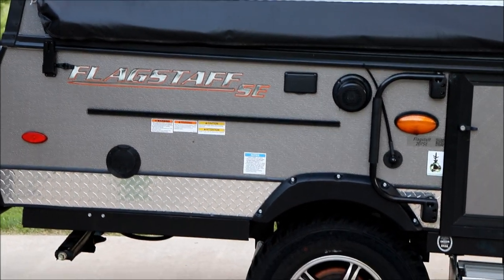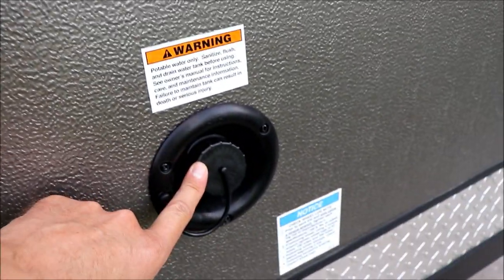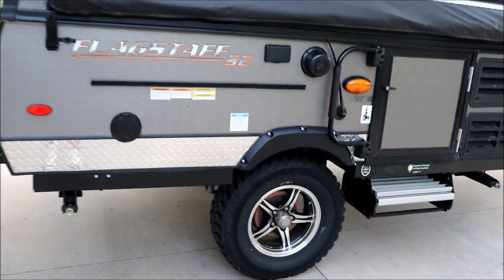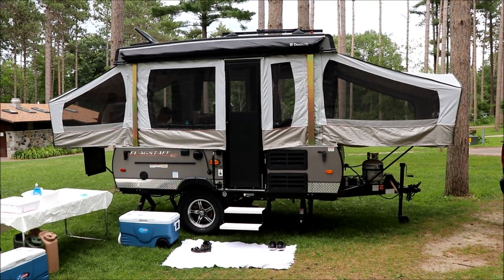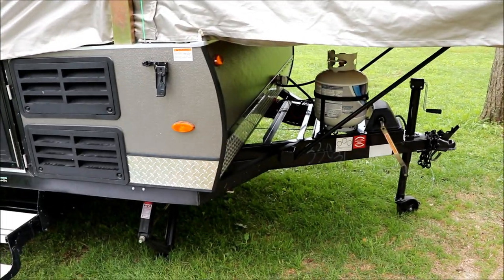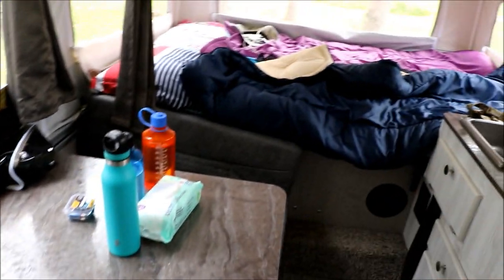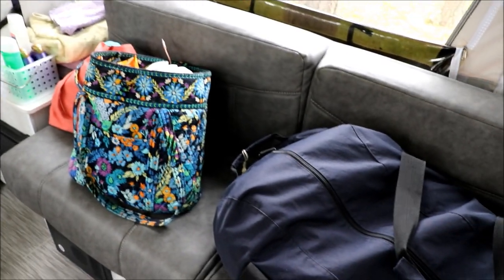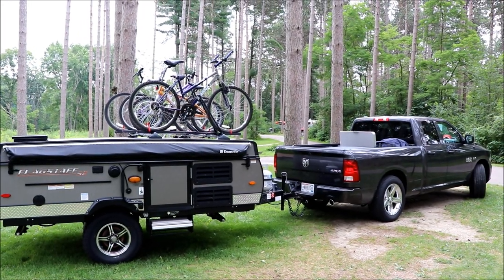Flagstaff Se Camper Review